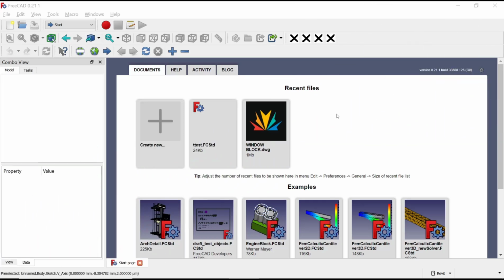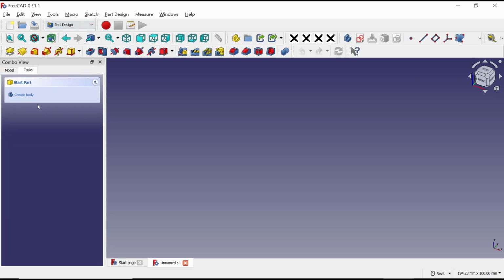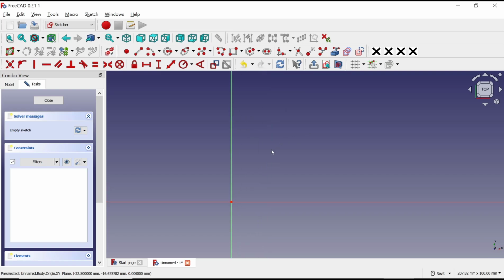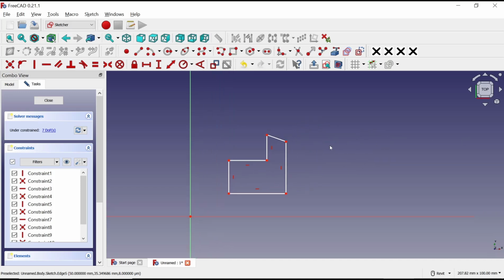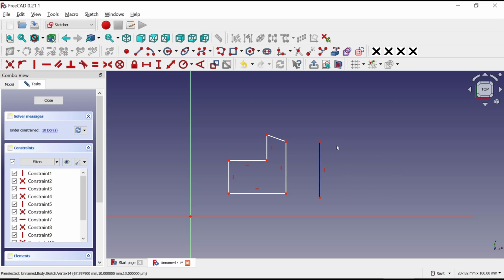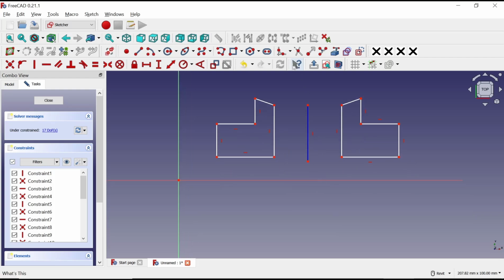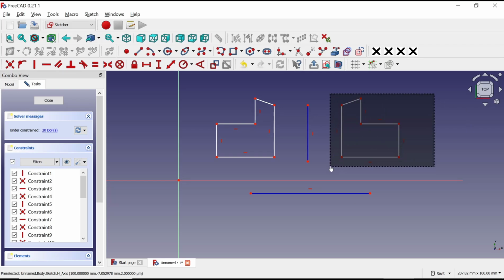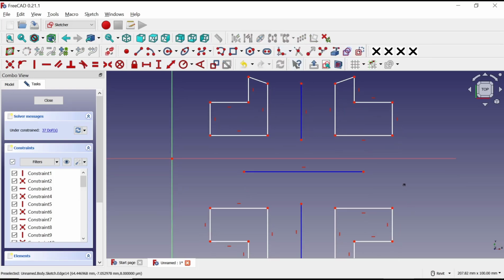FreeCAD How To Mirror A Sketch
Learn how to easily mirror a sketch in FreeCAD with step-by-step instructions and screenshots. Master this skill quickly and efficiently for your design projects.